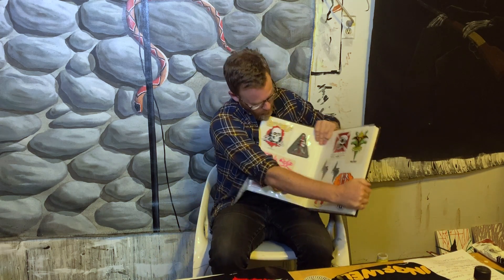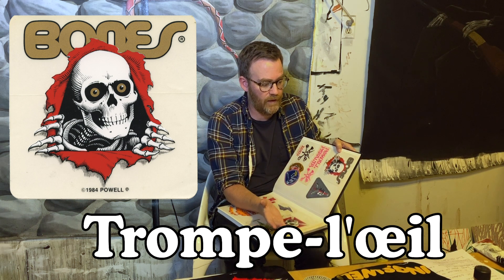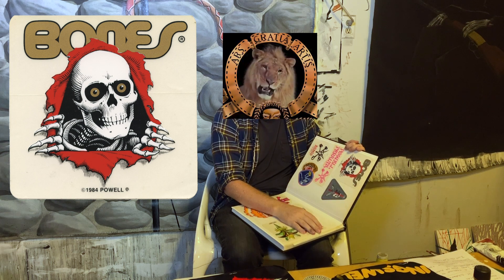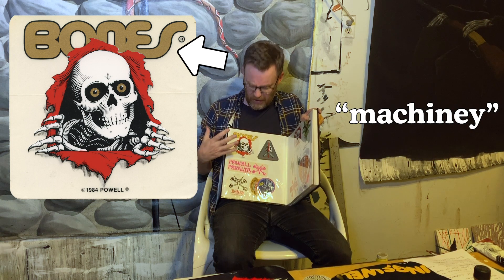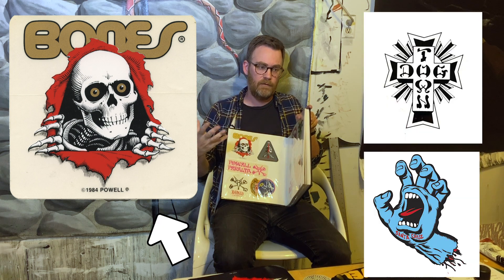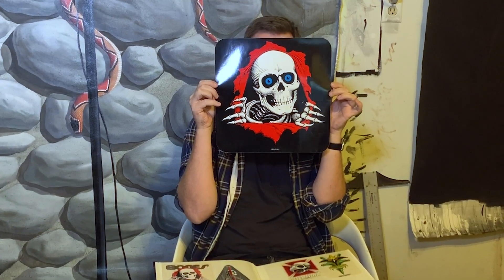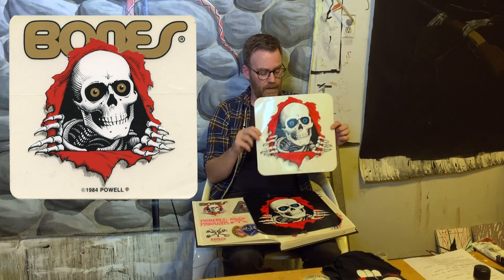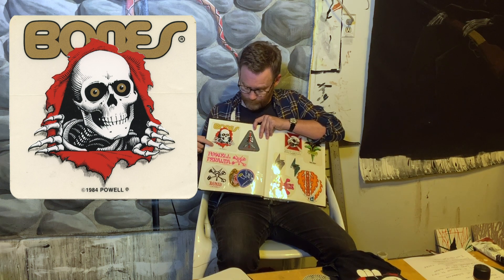EP 7 | Sticker Album | BONES RIPPER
Powell Perlata's iconic image the Bones Ripper by legendary VCJ is "the skull by which you judge other skulls", watch as Kevin breaks down this iconic image.